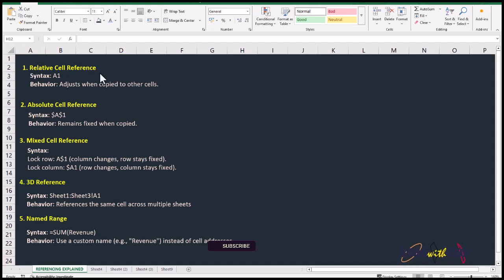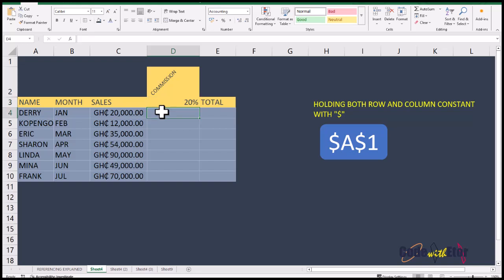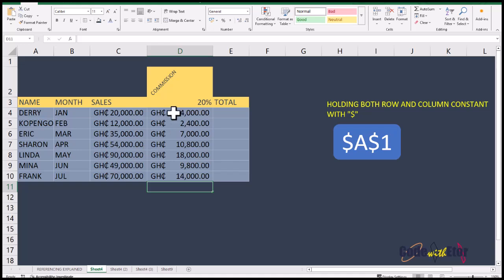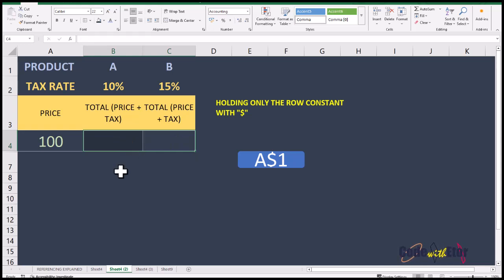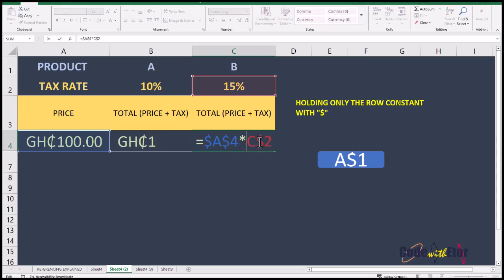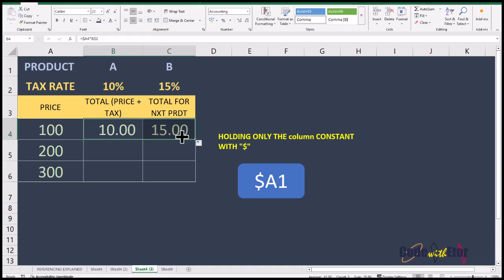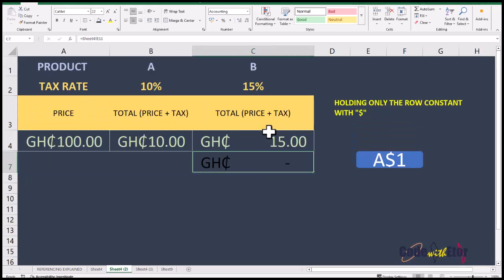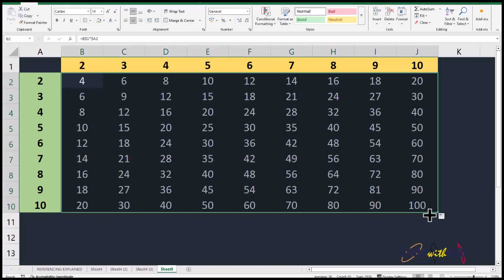Basic Functionalities : CELL REFERENCING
Cell Referencing is a unique functionality that cannot be overlook. This Lesson explain with examples how to use cell referencing effectively.

It explained the following type of referencing
1. Relative Cell Referencing
2. Absolute Cell Referencing
3. Mixed Cell Referencing
4. 3D Referencing
5. Named Range